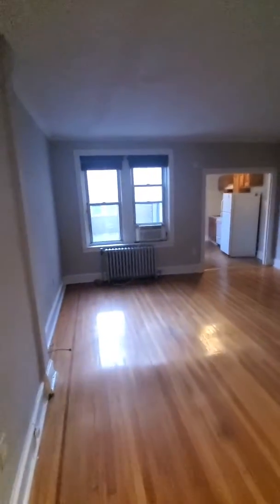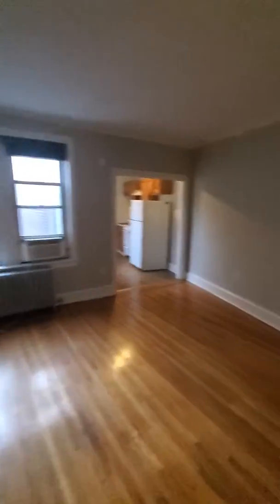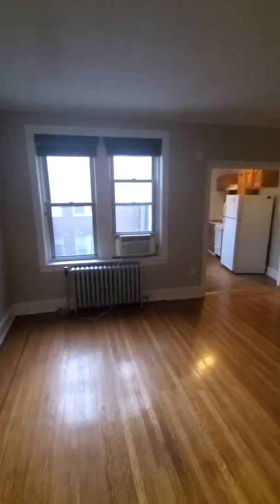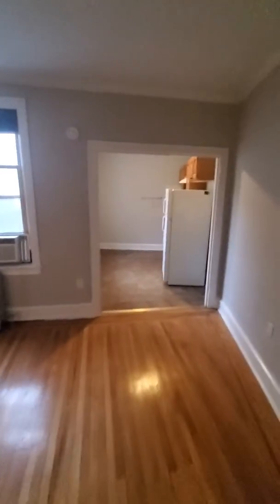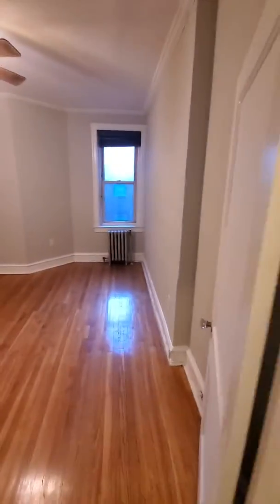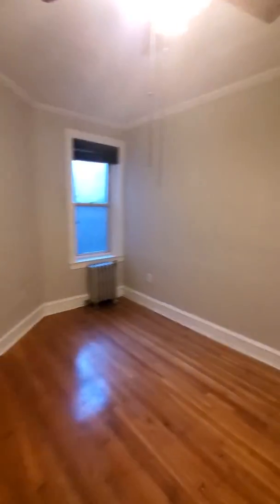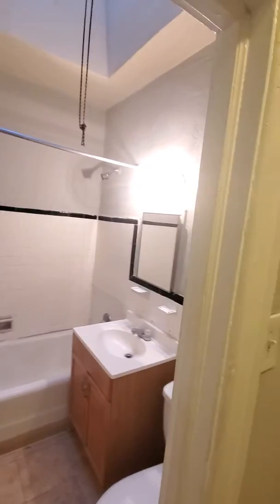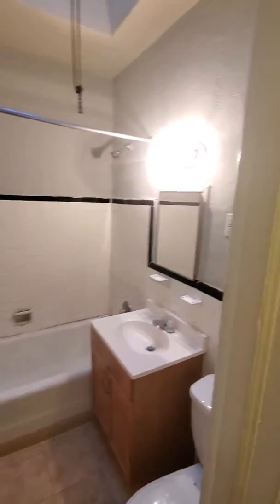200 West Sedgwick:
Lovely one bedroom apartment